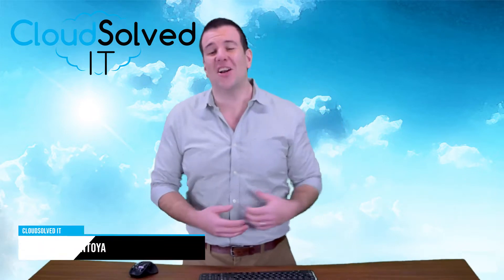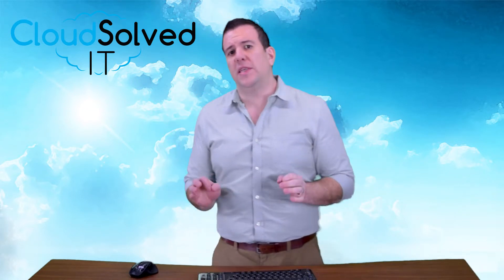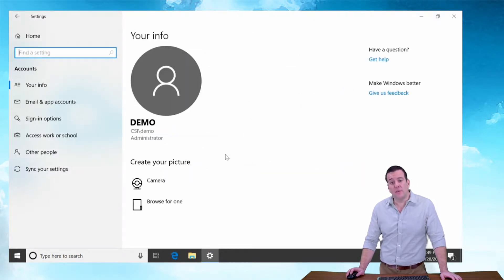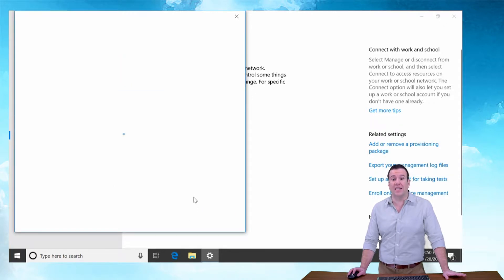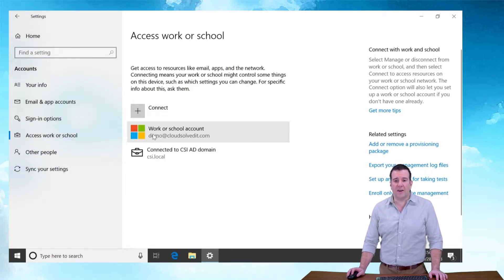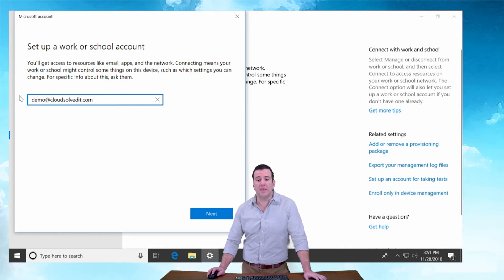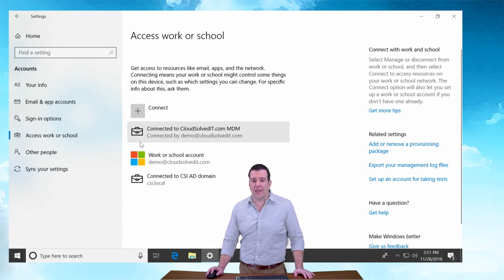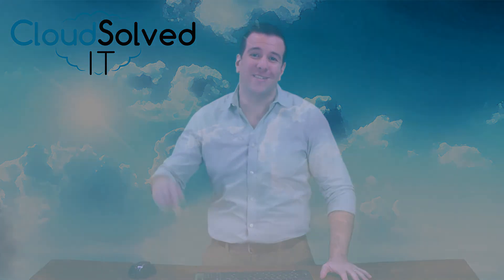How to Join Azure Ad, How to join Mobile Device Management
A step by step tutorial on how to register your Windows 10 PC for Azure Active Directory, and register it for Mobile Device Management.